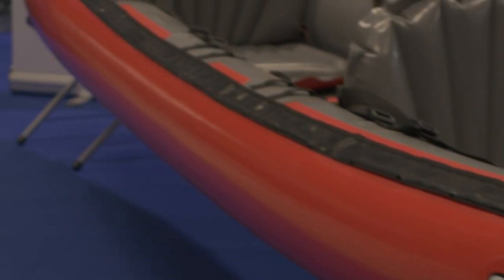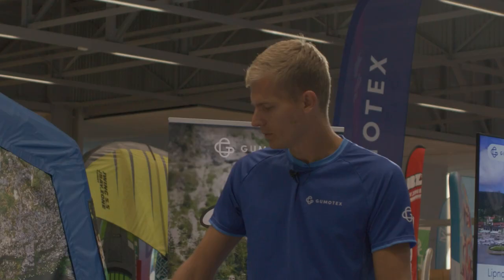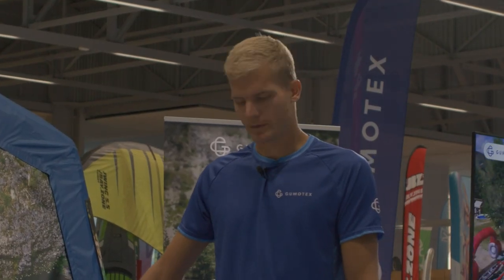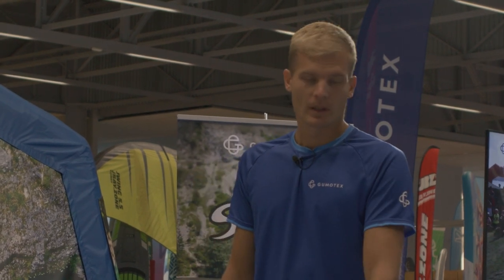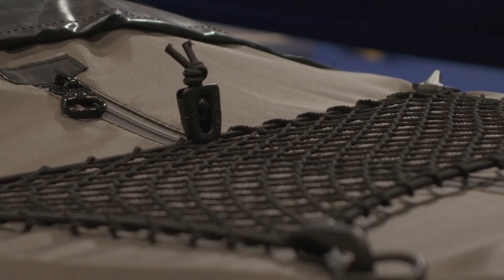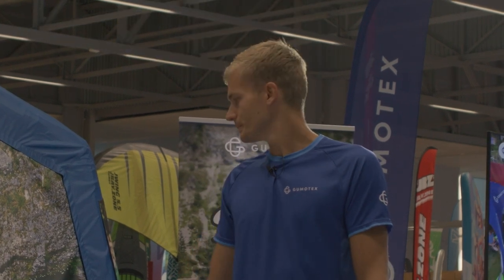GUMOTEX | SEASHINE | Inflatable Kayak | P2S2023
Gumotex presenting their brand new inflatable kayak the Seashine